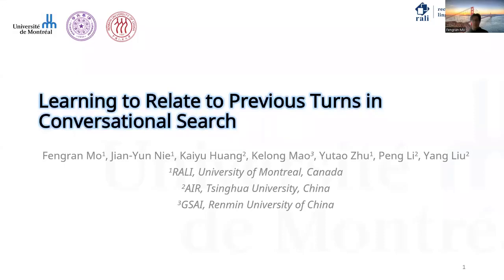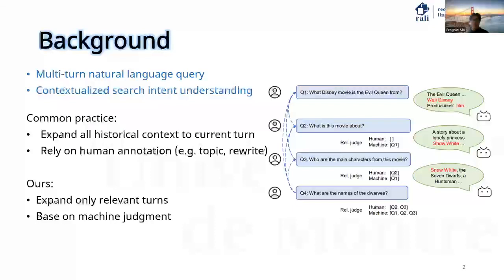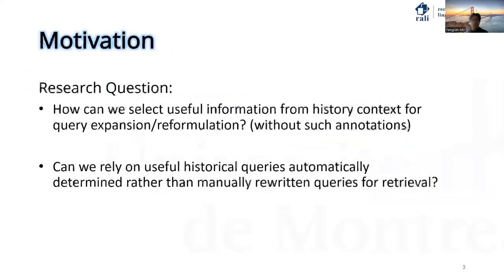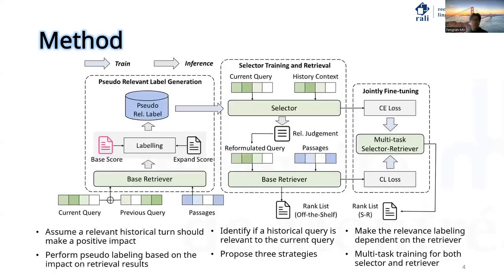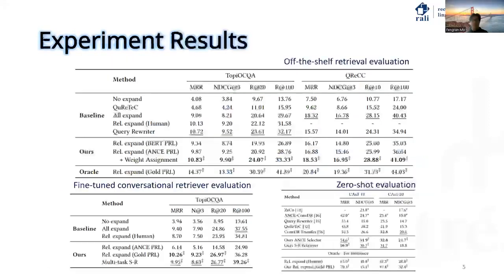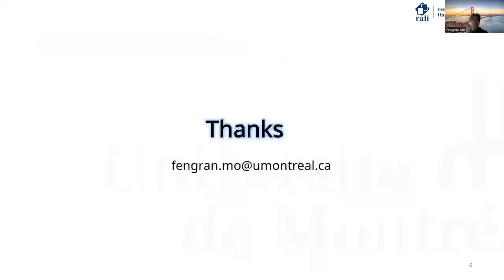KDD 2023 - Learning to Relate to Previous Turns in Conversational Search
Fengran Mo, University of Montreal